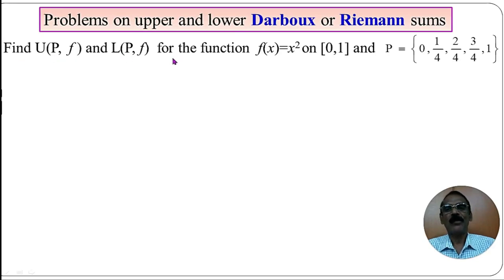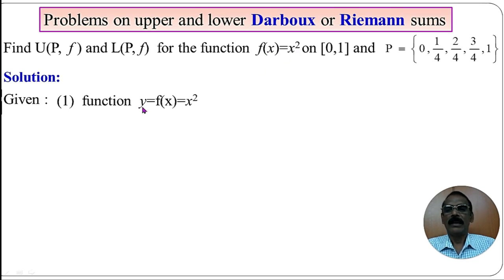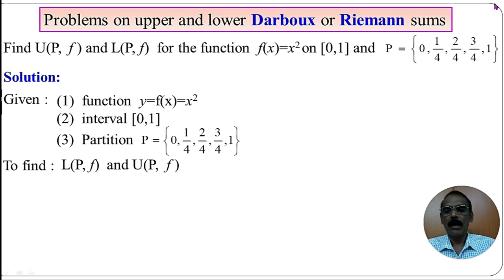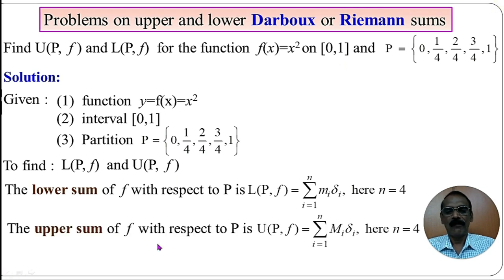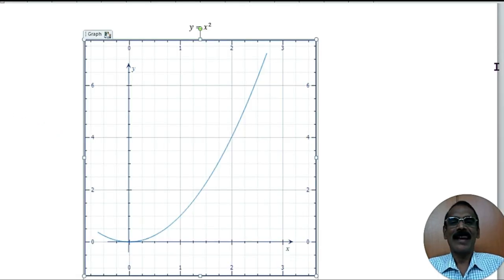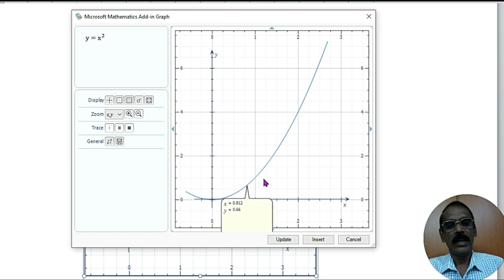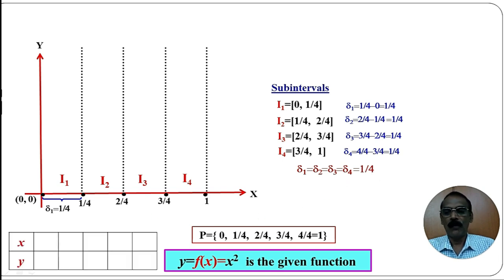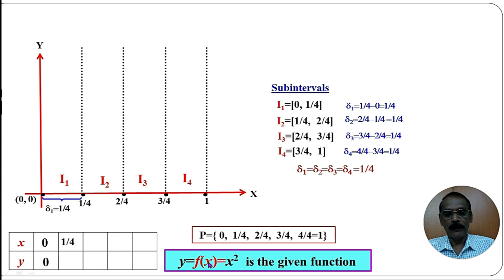Problem on U(P, f) and L(P, f) : f(x)=x^2 with animation : M. Arokiasamy